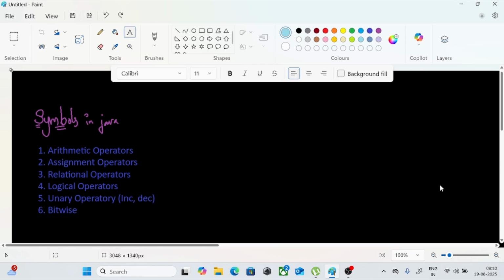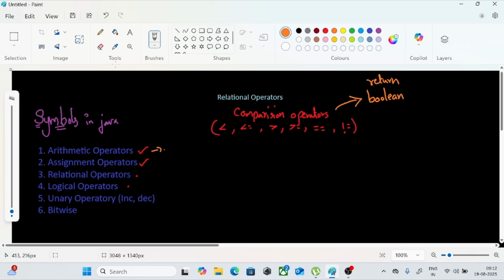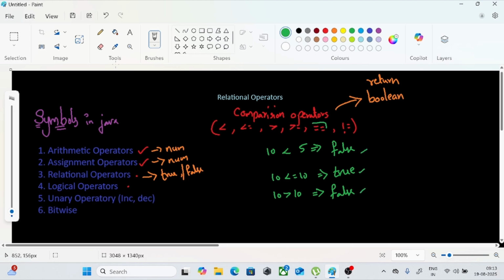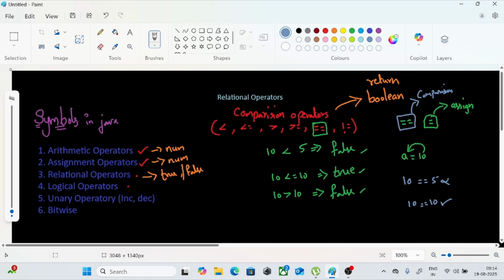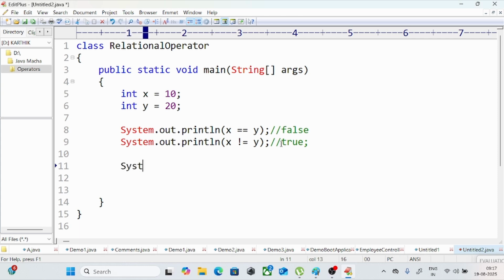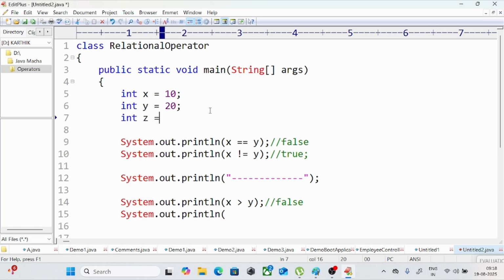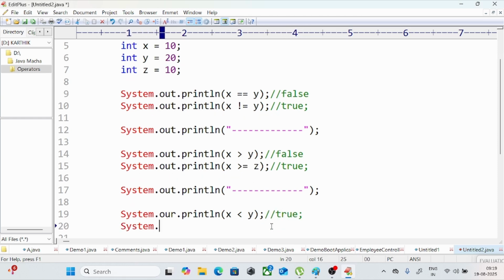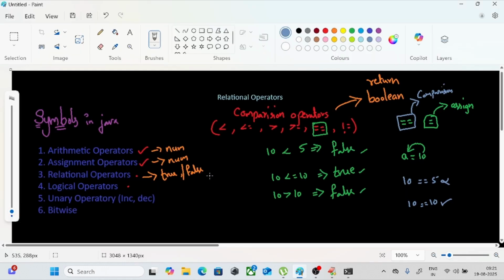Relational Operator in Java | Full Stack Development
In this video, you’ll learn about Relational Operators in Java, their syntax, and how they are used in programming to compare values. Relational operators are very important as they help in decision-making by returning true or false results.

👉 Topics covered in this video:

What are relational operators in Java?

Types of relational operators

Examples and practical demonstrations

How relational operators are used in conditional statements

This tutorial is beginner-friendly and will help you understand the concept with simple code examples.

📌 Make sure to watch till the end for practice examples!